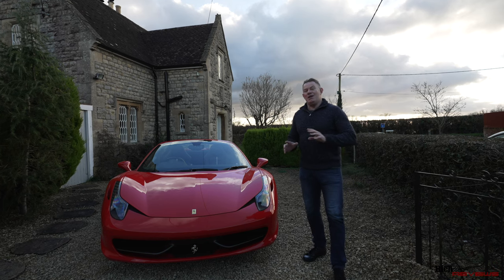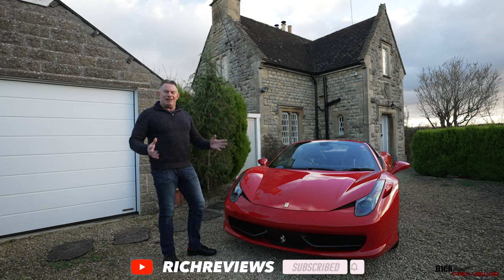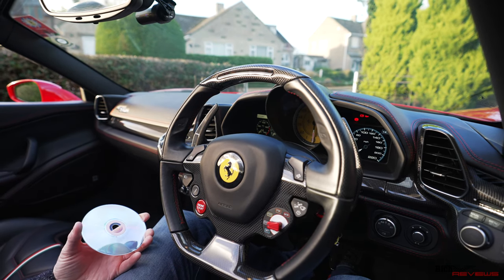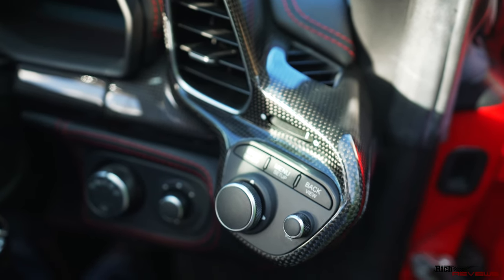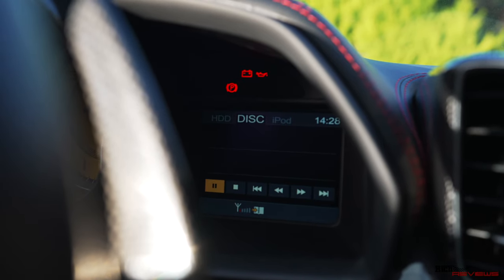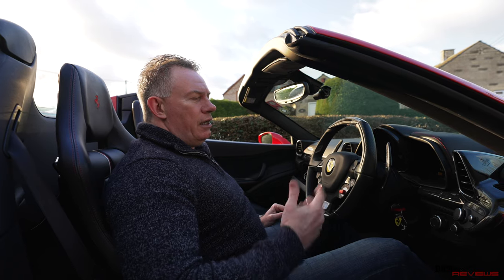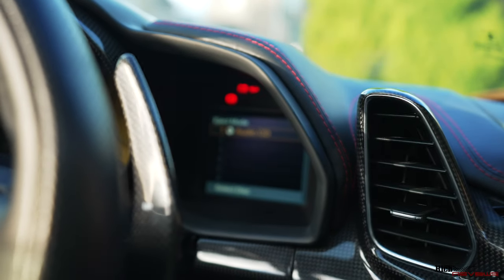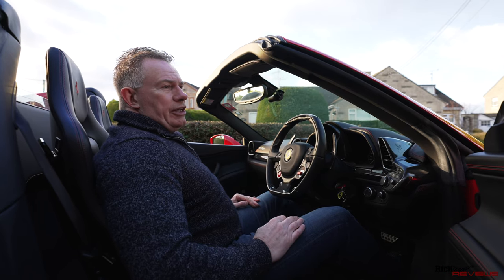HOW TO use the Ferrari 458’s CRAZY Infotainment System!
The 458 Infotainment system is an interesting beast…great in theory but seriously flawed in implementation due to being totally ruined by a shockingly designed interface of multi-function buttons, scroll knob/joystick and volume/mute knob.

Here I walk through the 4 key approaches to playing music through the 458 music system concluding in the best and easiest approach to adopt.

- Vlogs
- Health (Fitness/Nutrition)
- Technology
- Supercars
- Horology (Watches)